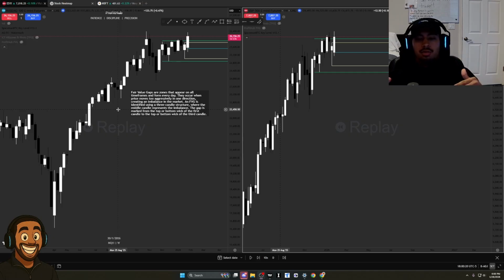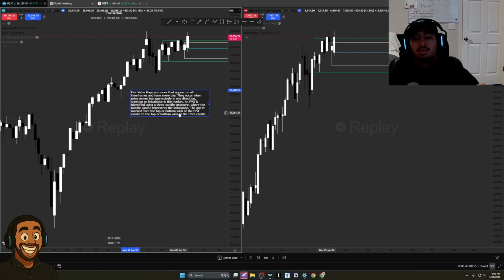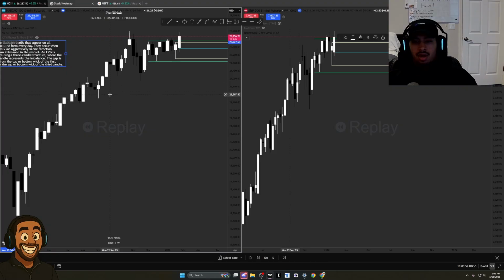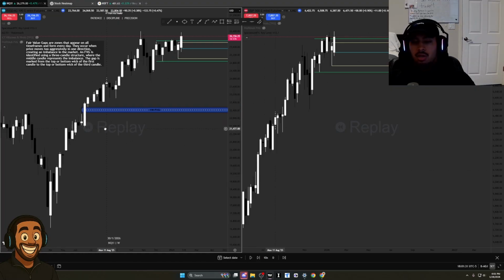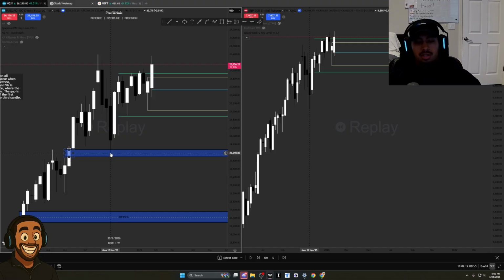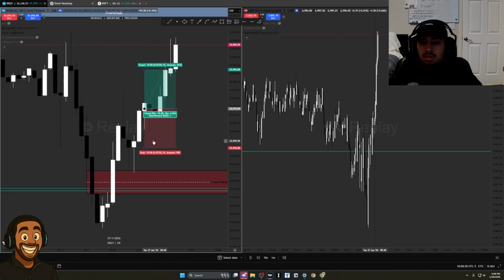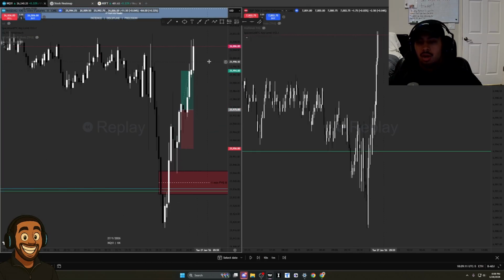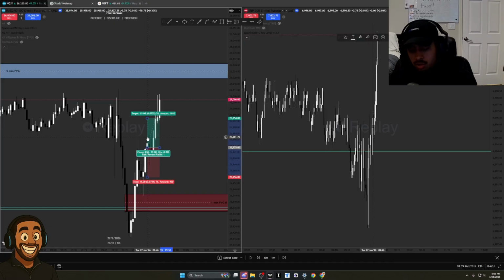Fair Value Gaps Explained: Why Price Always Comes Back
Fair Value Gaps (FVGs) Explained — Simple & Practical

Fair Value Gaps appear on all timeframes and form every trading day. They are created when price moves too aggressively in one direction, leaving behind an imbalance in the market.

In this video, I break down:
• What a Fair Value Gap actually is
• How the 3-candle FVG structure forms
• Why price is drawn back to these zones
• How to mark FVGs correctly on any timeframe
• How to use higher-timeframe FVGs for bias and lower-timeframe FVGs for entries

This is a core concept used in ICT and institutional-style trading. Once you understand Fair Value Gaps, price action starts to make a lot more sense.

📈 Trade less. Execute better.
📊 Consistency over everything.